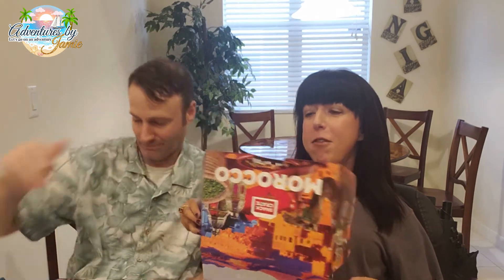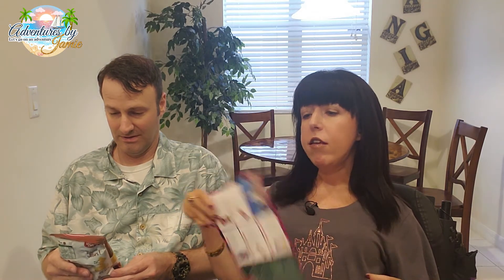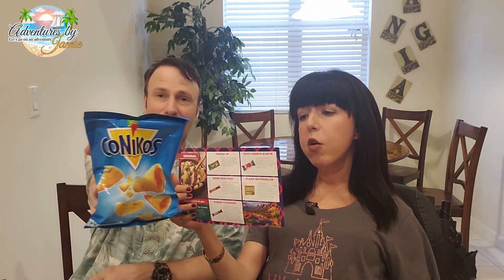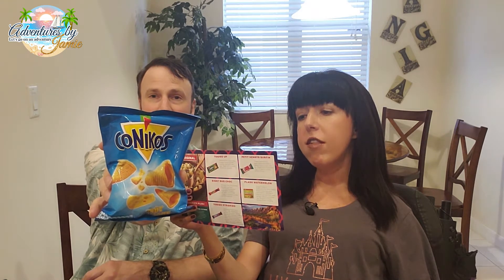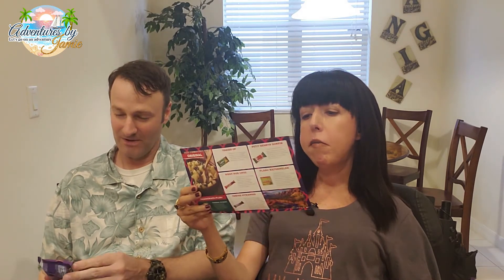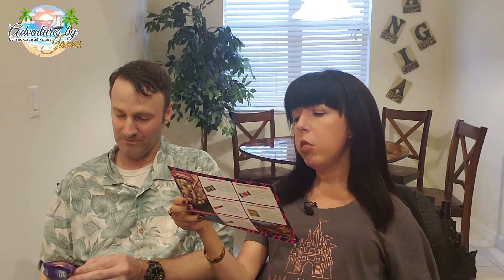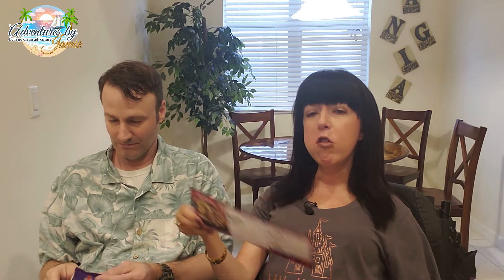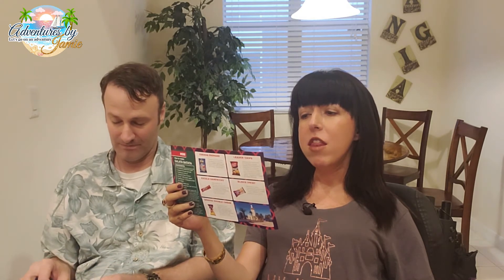SnackCrate Morocco Unboxing - Is All Hope Lost?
In this SnackCrate Morocco Unboxing our faith in SnackCrate was definitely tested, but was our faith restored?

Have you experienced the SnackCrate Morocco box? What was your favorite snack?